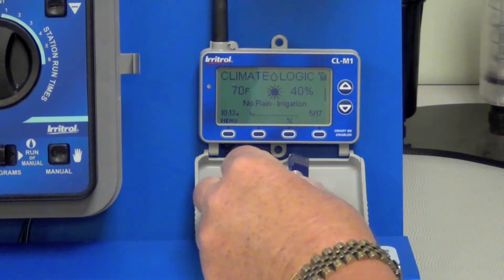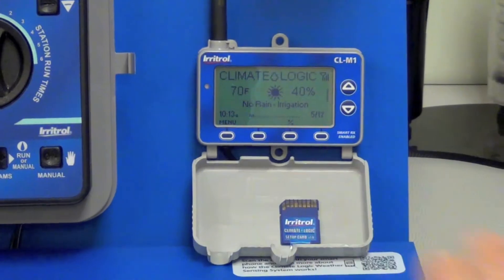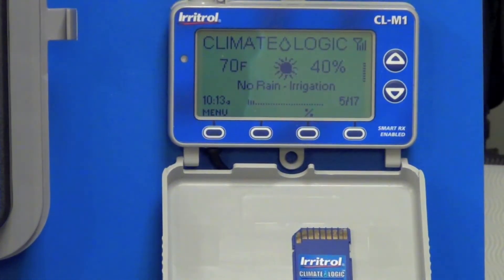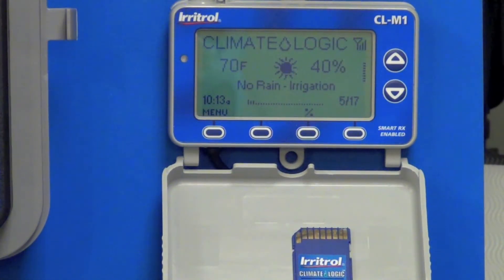How to update a Climate Logic System in the field.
This is a brief video on how to update the firmware of a Climate Logic out in the field.